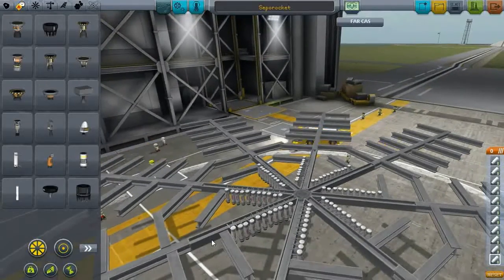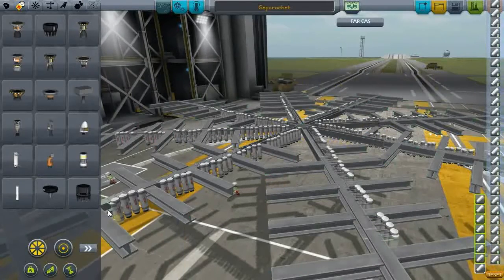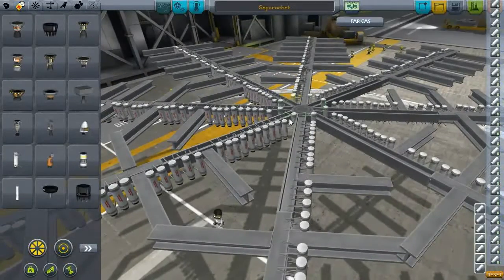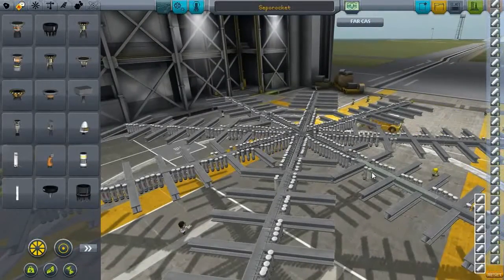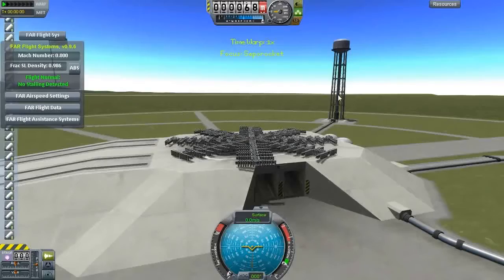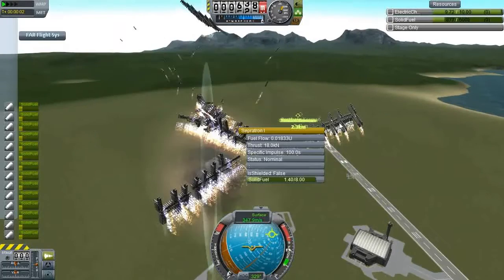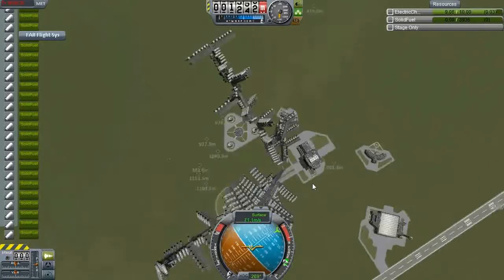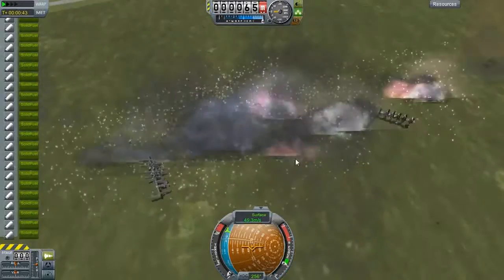Kerbal Space Program: Stupid Ideas - Sepatron Rocket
What happens when you attach thousands of sepatrons to something? Let's find out.